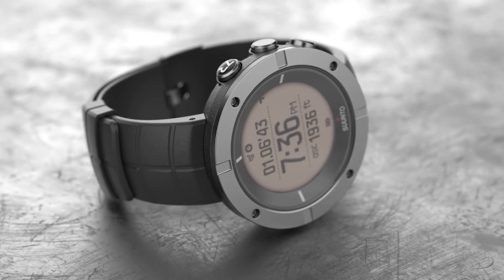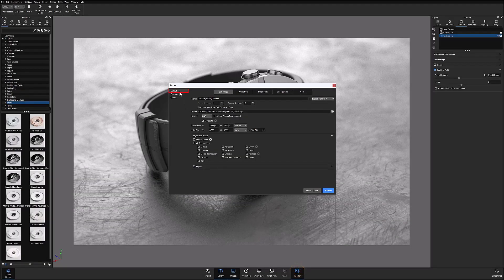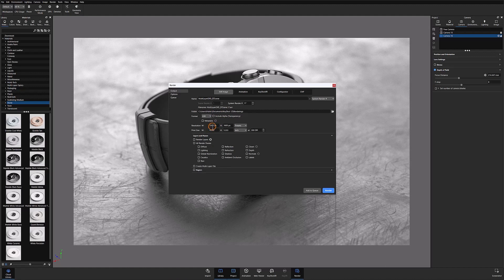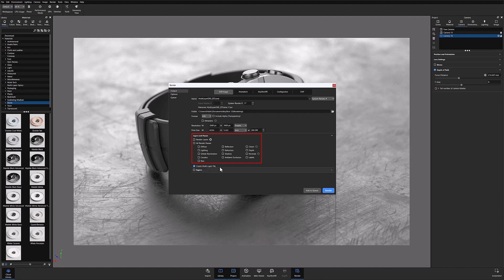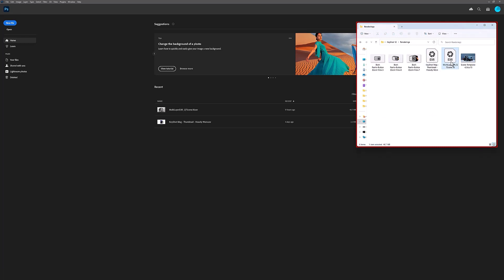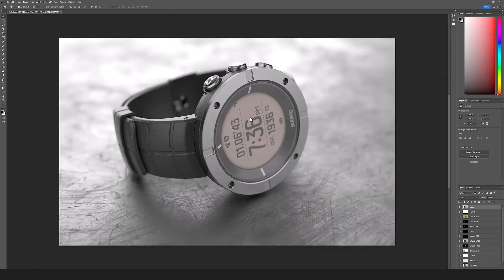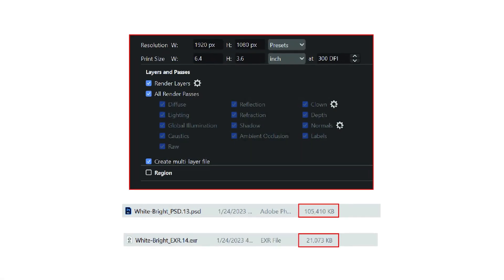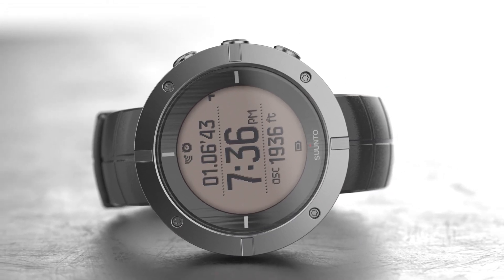KeyShot Quick Tip - Multi-Layer EXR Output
In this KeyShot Quick Tip, we'll take a look at KeyShot's EXR output for post processing. EXR allows individuals greater flexibility when post processing images, due to the fact that Open EXR is a more widely used format than PSD. Follow along to find out how you can export Multi-Layer files with KeyShot EXR.